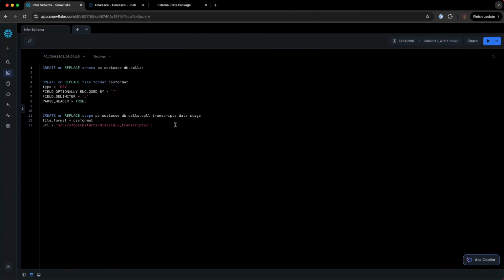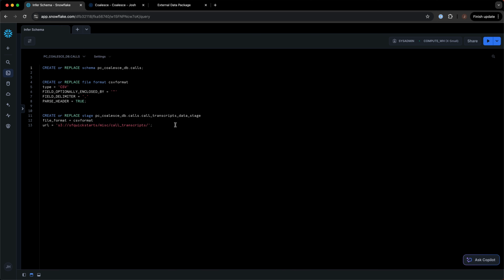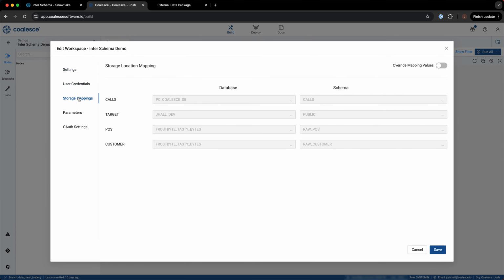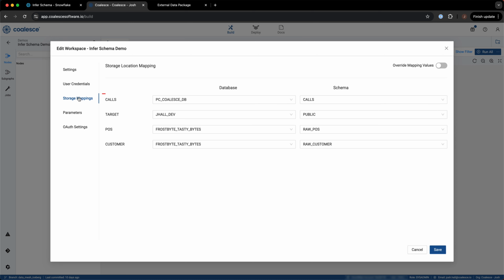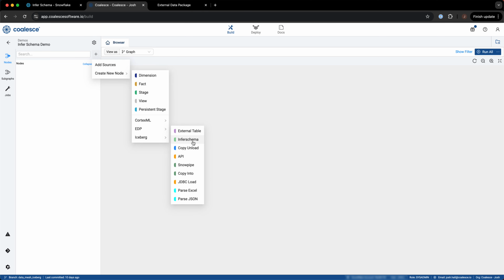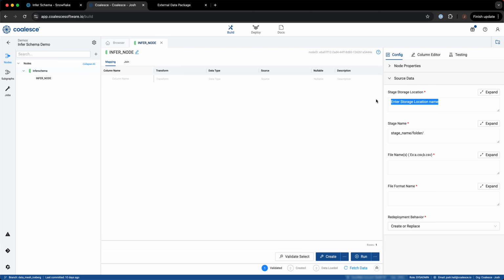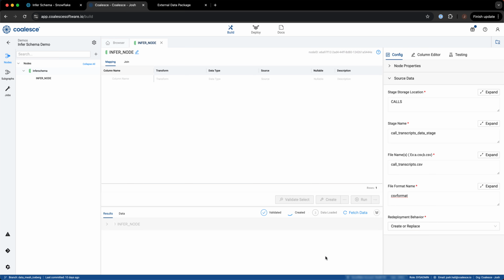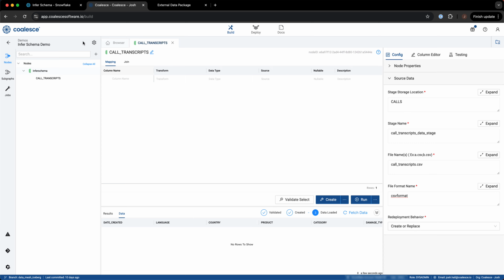Using Coalesce to Infer File Schemas in Snowflake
Loading files into Snowflake add have lots of columns? Loading files into Snowflake and you don't know the schema? Loading files into Snowflake and you don't want to write all of the DDL? Using the Infer Schema node in Coalesce to make your life way easier!